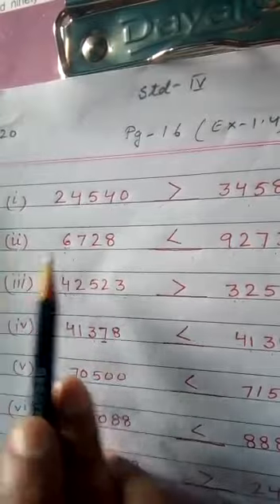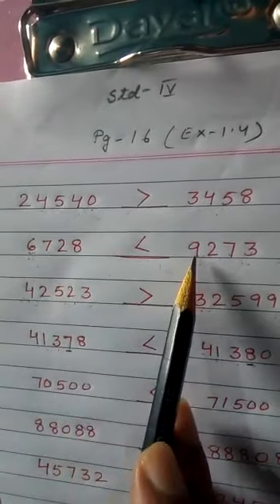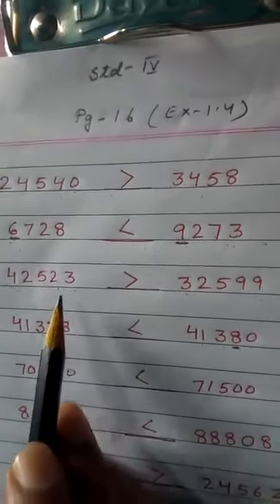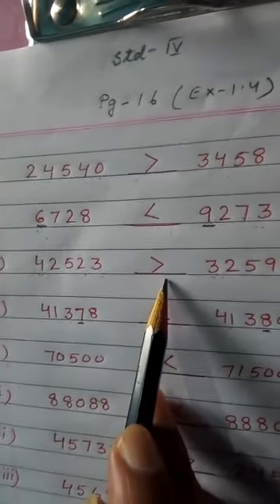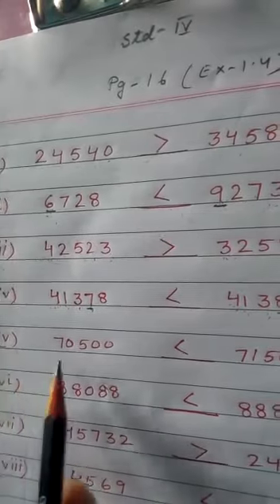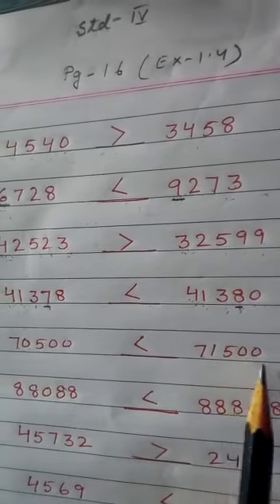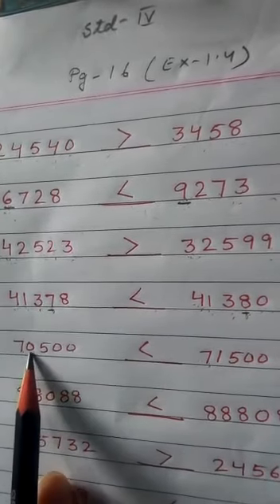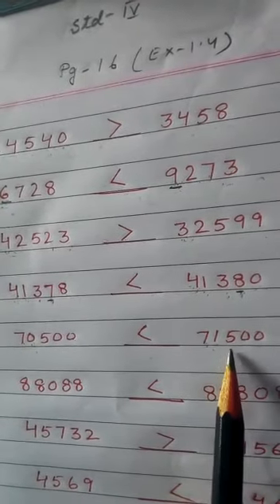Std-4,Math, Ex-1.4 25/4/20